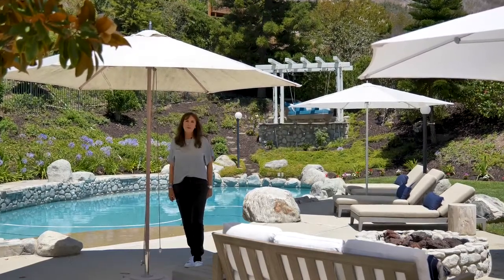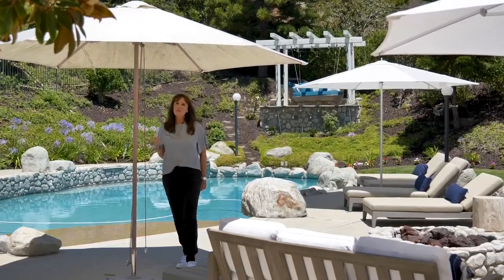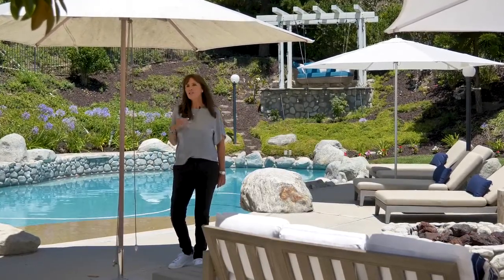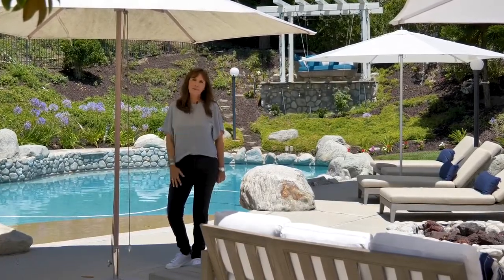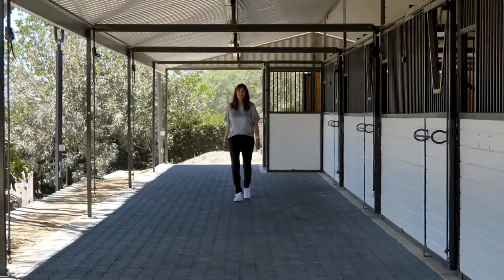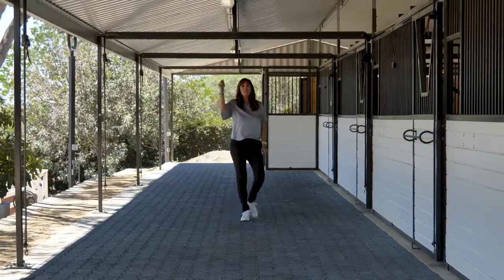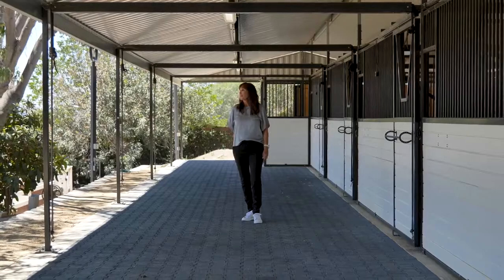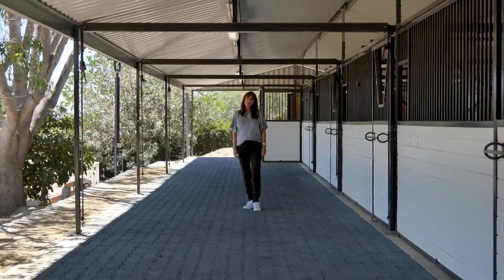29831 Highview Circle, San Juan Capistrano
Unrivaled beauty, tranquility and luxury unite at this masterfully upgraded custom equestrian compound in San Juan Capistrano’s preferred community of Stoneridge Estates. Located on a terraced homesite of nearly 1.25 acres near the end of a small cul-de-sac street, the estate makes you feel as though you are out in the wilderness when, in actuality, beaches, shopping, and much more are mere moments away. Towering pines and lush landscaping complement the property, which reveals a detached two-story guest house with two bedrooms and two baths, and a split-level main residence with four bedrooms and two- and one-half baths in a combined total of approximately 4,300 square feet. Double doors with leaded-glass windows open to the main level, where dramatic open-beam vaulted ceilings soar over an open-concept great room-style arrangement. A stone wall and bold stone columns capture the eye, and French doors open the dining area and fireplace-warmed living room to the backyard. Fully remodeled, the on-trend kitchen boasts leathered-granite countertops, white Shaker cabinetry with glass uppers, a wood-topped island with seating, a walk-in pantry, built-in refrigerator, and a Wolf range with designer hood. The kitchen overlooks a family room that is anchored by a bold stone fireplace with room-width mantle and hearth. Skylights, clerestory windows, hardwood flooring, plantation shutters, a wet bar, solar power, and solar heating for the pool are included. The main level also showcases a primary suite with a two-door entry, a stacked-stone corner fireplace, a sliding barn door to the bath, a wet room with multi-head shower and freestanding tub, quartz countertops, a walk-in closet with built-ins, and a versatile space with a bay window and built-ins. Featuring ocean views to the west and magnificent hill and mountain views to the east, the estate’s grounds rival opulent countryside resorts in both beauty and amenities. Enjoy a pool with beach entry, a spa, sport court, an open-air fireplace, a treehouse with suspension bridge to a view deck, an upgraded barn with six stables, a riding arena, tack room, and grapefruit, lemon and avocado trees for farm-to-table freshness. Nestled in the coastal hills of San Juan Capistrano, Stoneridge Estates offers tennis courts, a park, tot lot, equestrian arena, and trails for horseback riding, biking and hiking. Dana Point Harbor, miles of beaches and award-winning schools are close to home.